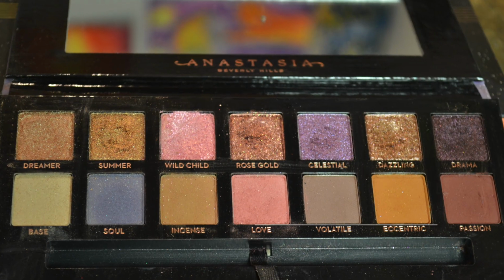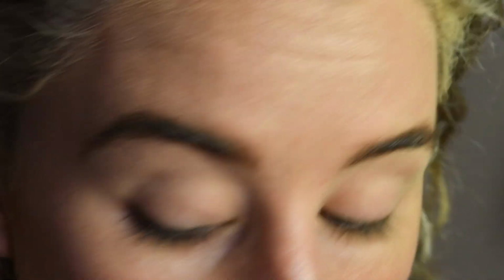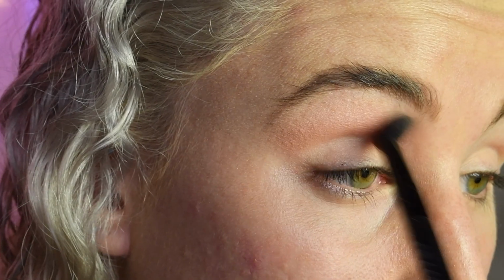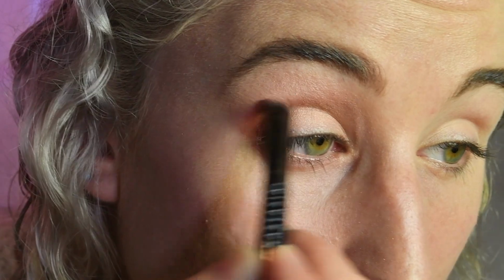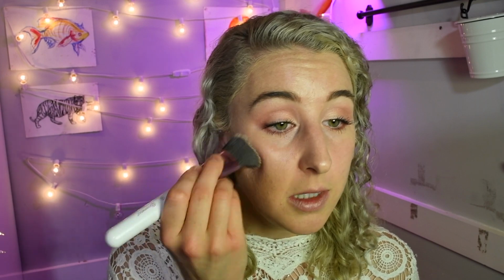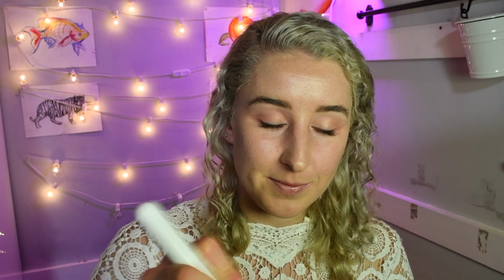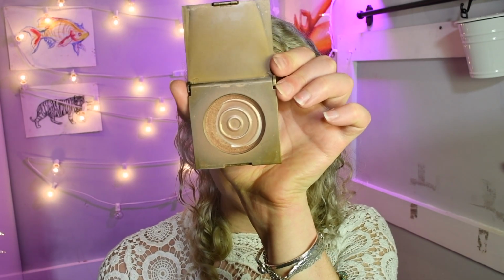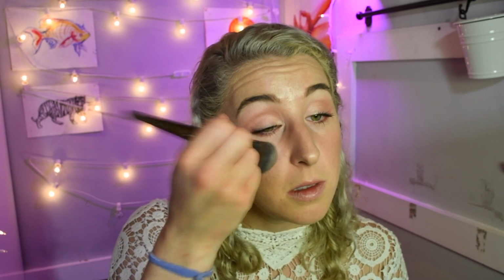No-Makeup Make Up Tutorial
No foundation, no fuss, this 10 minute make up look will have you looking flawless in no time.

Cinematography: Freddy Ortiz
Make Up and Editing: Jennifer Byrnett
Cameo: Ani The Cat